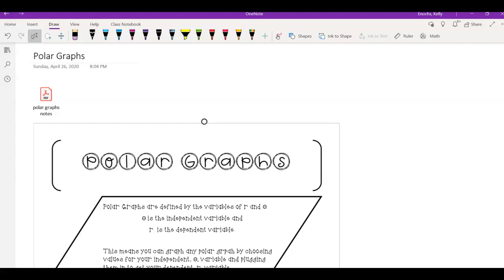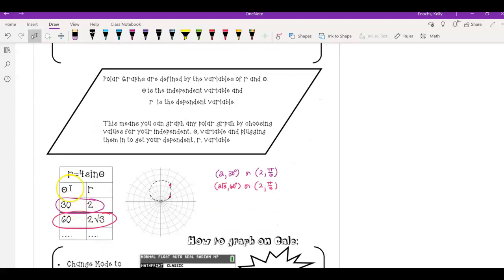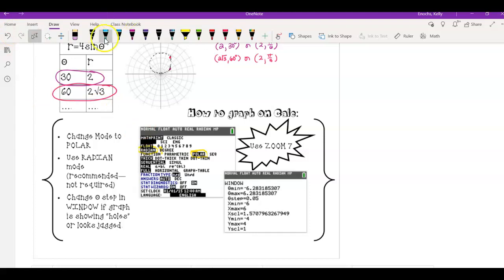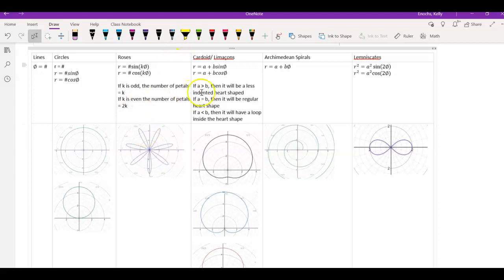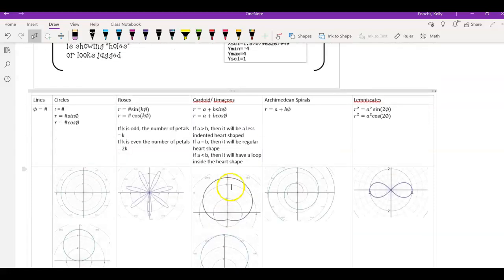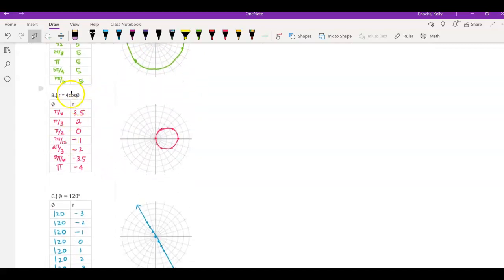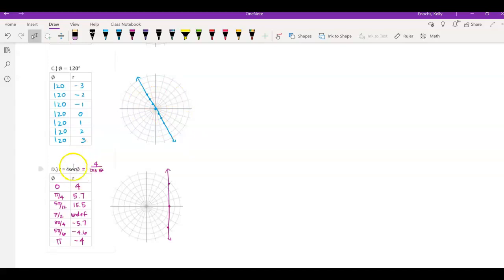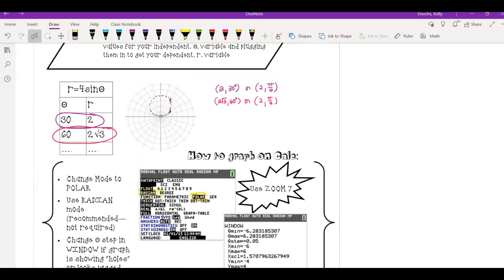polar equation graphing